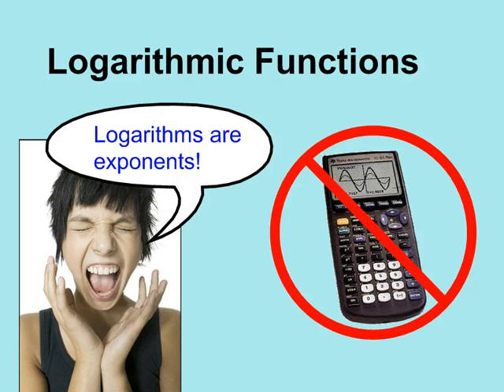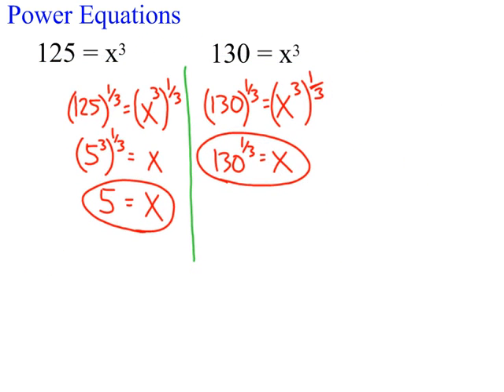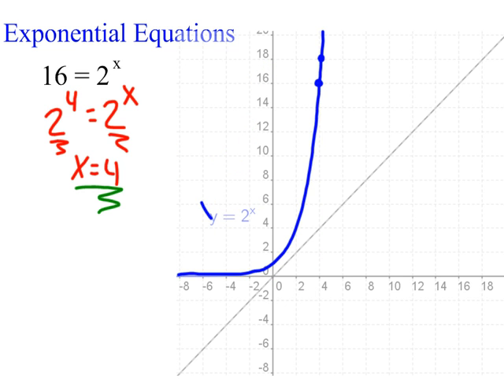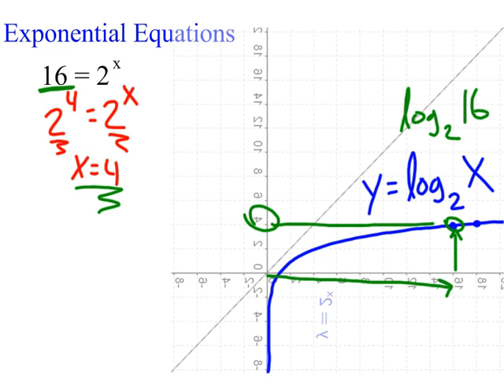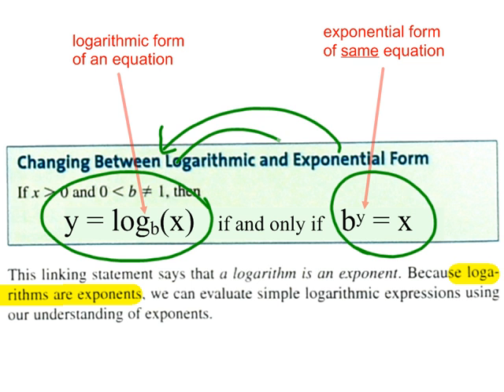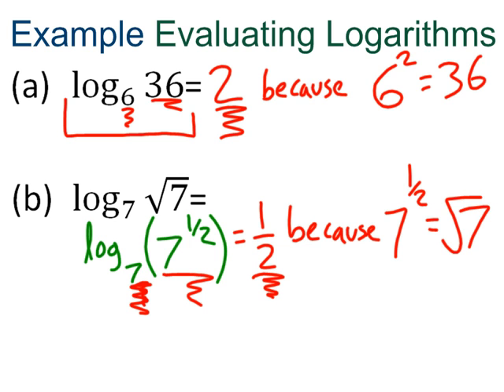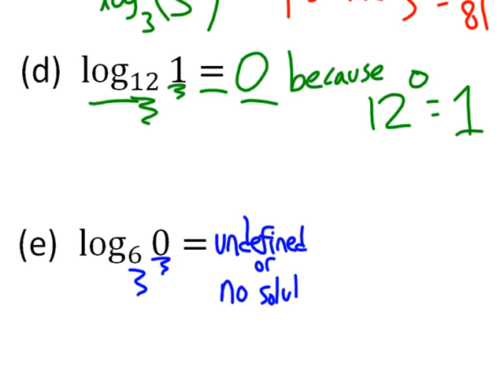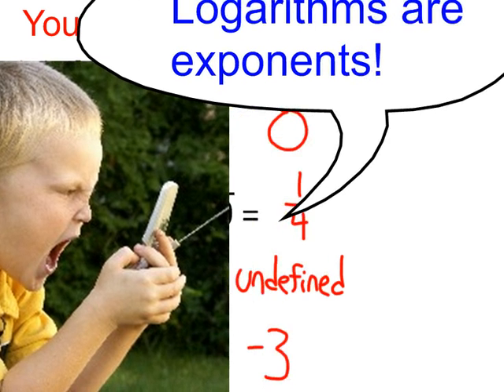3.3-LogarithmicFunctions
LOGARITHMS ARE EXPONENTS!!! That's their primary purpose for the PreCalculus student, so why do so many students who claim to already know about logarithms seem not to recognize this fact? Get the basics or refresh your memory here.